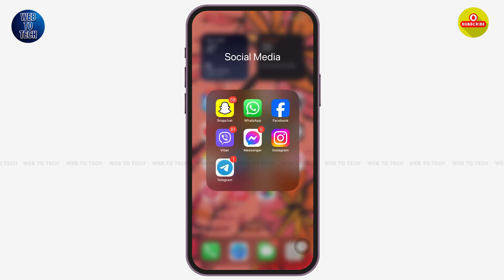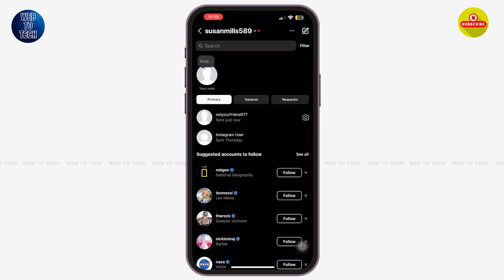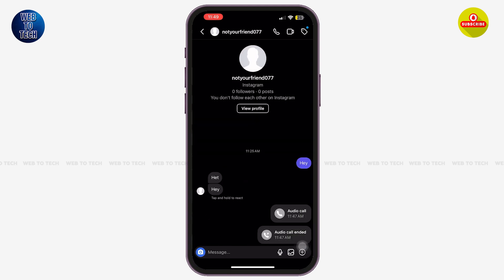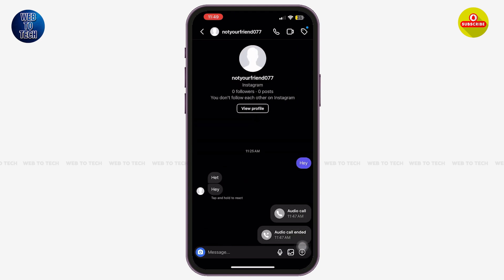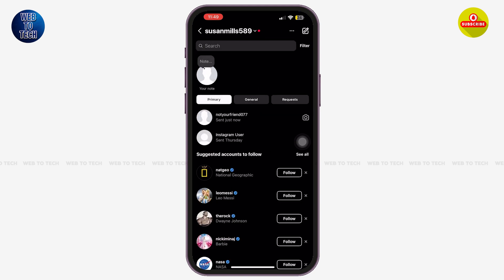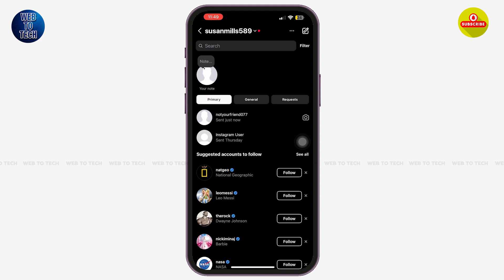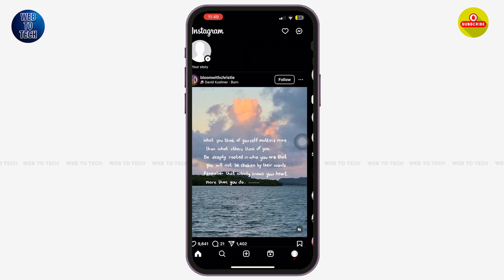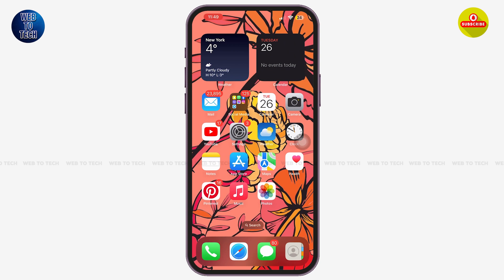How To Check Calls History On Instagram 2024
Wondering how you can find call history on Instagram app? Don't worry, Here in this tutorial video we are going to guide you how you can easily check Instagram call history on mobile app. Watch the video till end to learn the process.

👉This YouTube channel 'WebToTech' video has been made for Informational and Educational Purposes only. 'WebToTech' doesn't represent these companies and their Trademark, Logos, Apps or Websites displayed on videos and thumbnail.